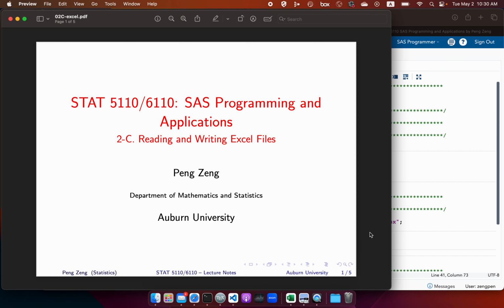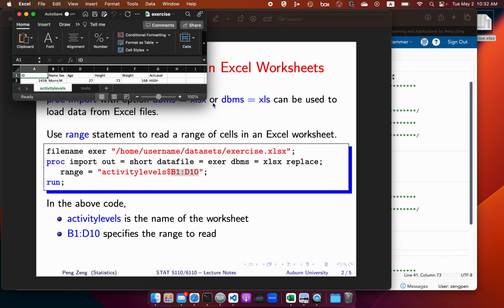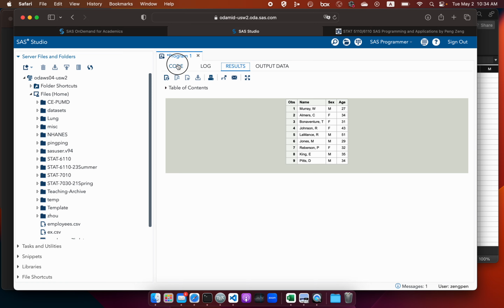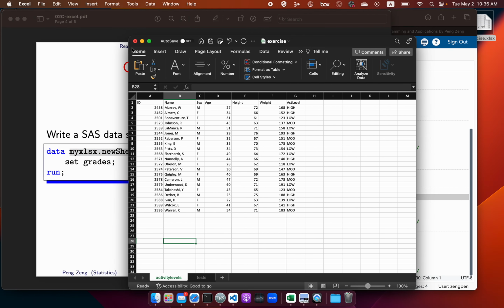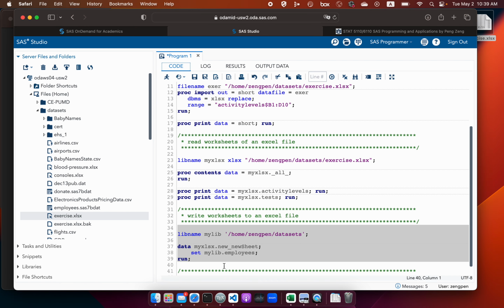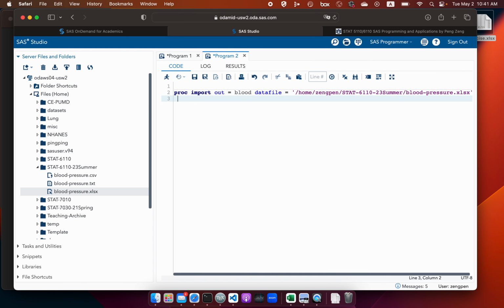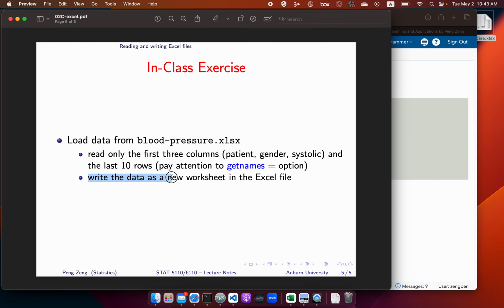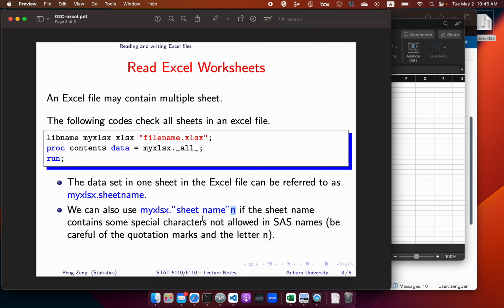SAS - 2C - Reading and Writing Excel Files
Read specified worksheets and data range in an Excel file
Write SAS data sets as worksheets in an existing Excel file

Auburn University